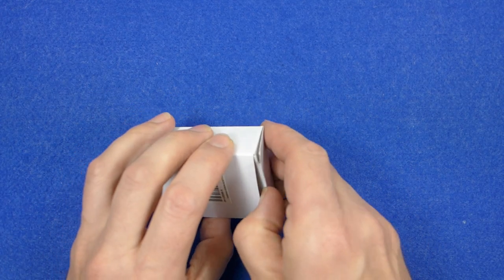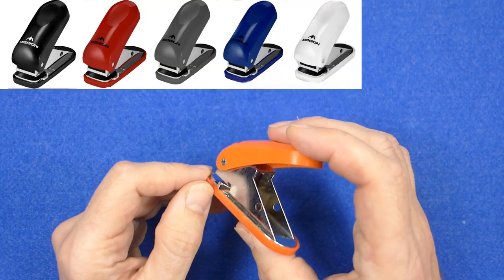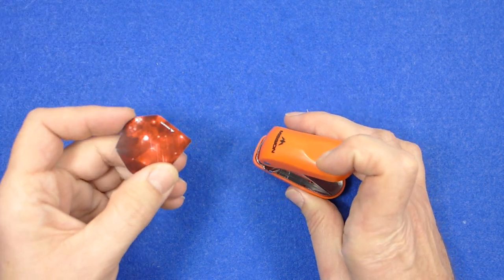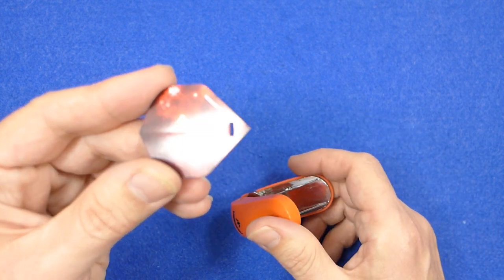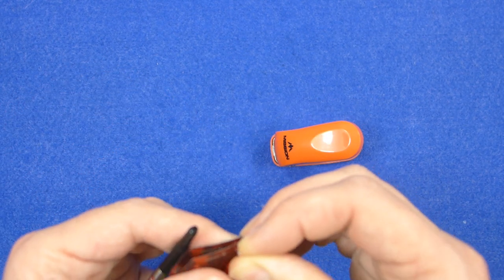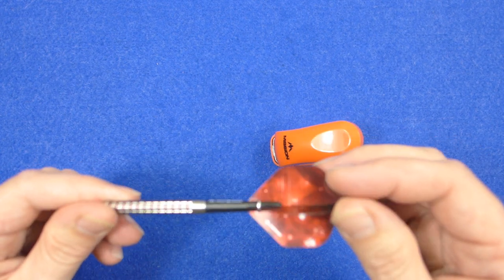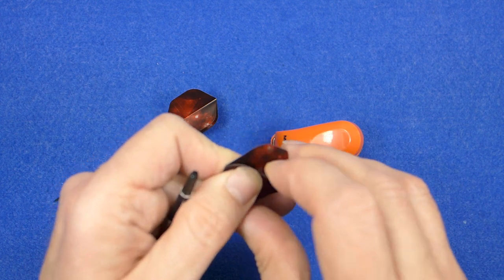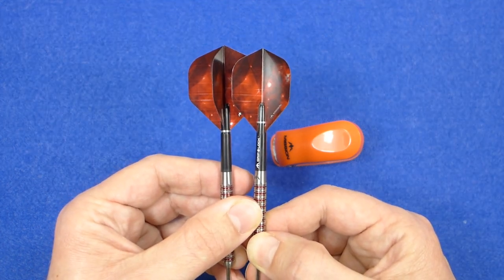Mission Darts F Lock Pro Flight Punch Review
Just a quick review video of the Mission Darts F-Lock Pro Flight Punch.  This is a little tool that allows you to punch a slot into your flights so you can add a ring or spring clip which in turn lets you put the flight a little furtther into the stem and giving a little extra hold.

You can find more info on the Mission Darts